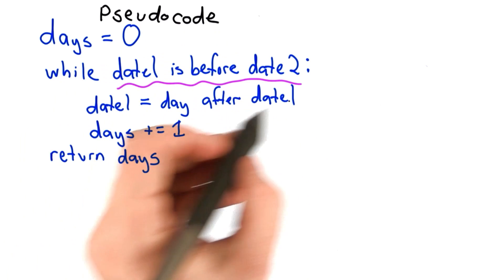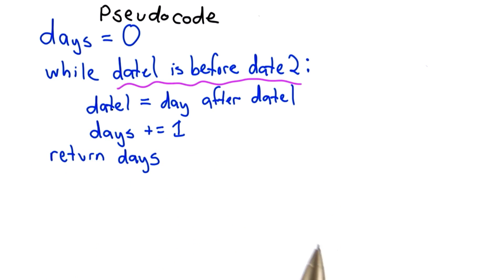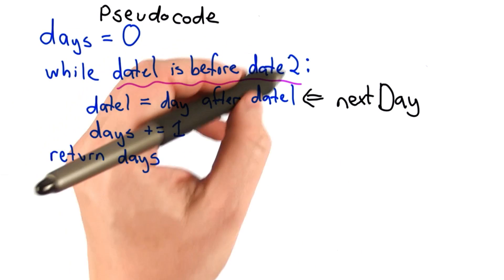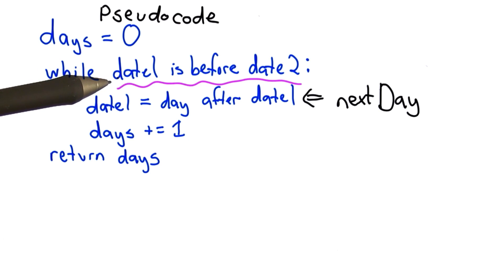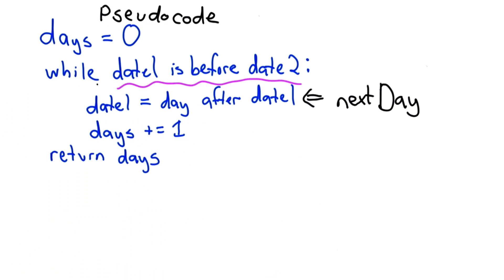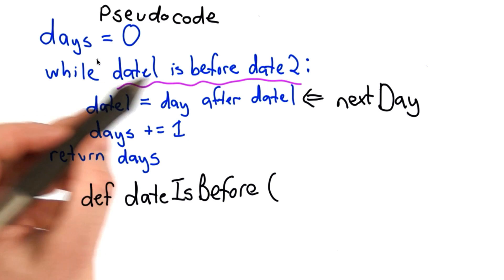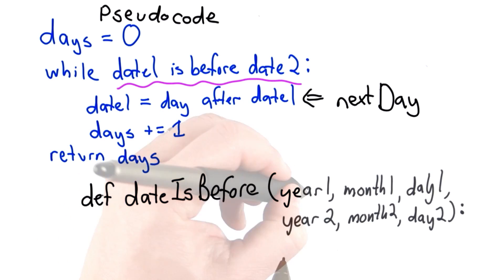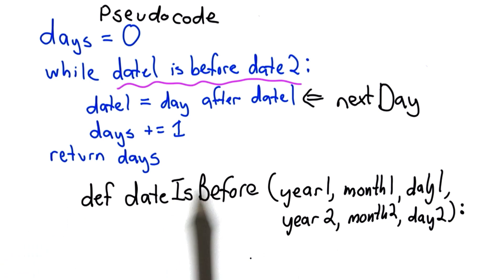첫 번째 단계: 의사코드